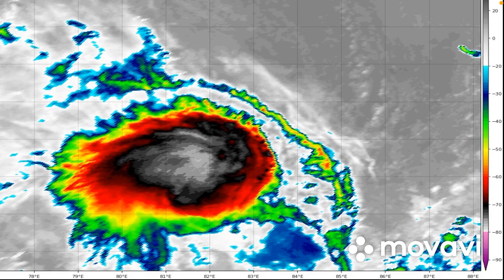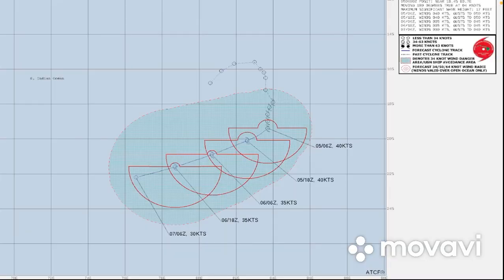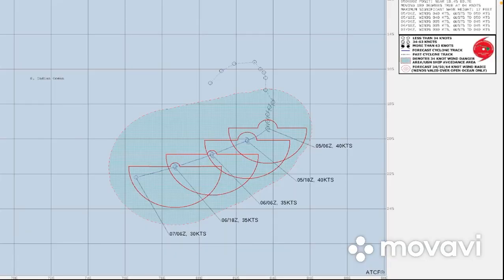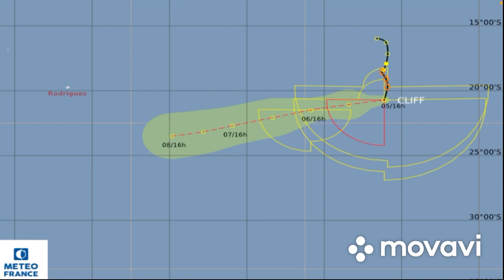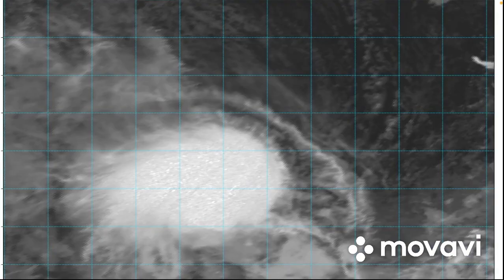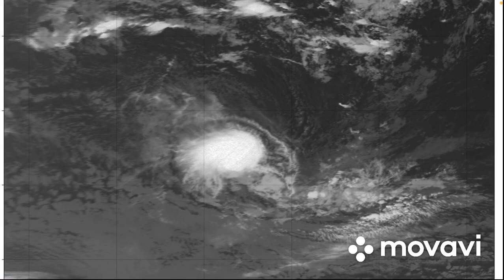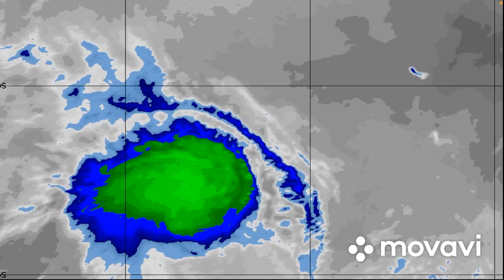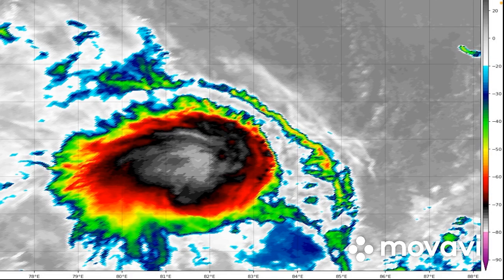Tropical Cyclone Cliff No threat to land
Tropical Cyclone Cliff has formed and will never be a threat to land